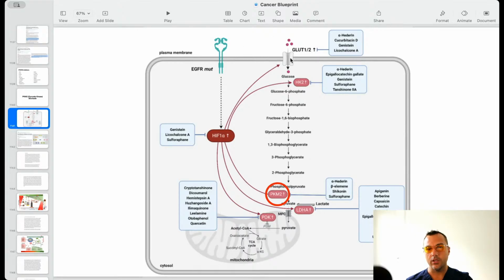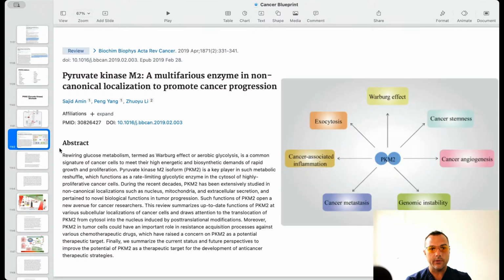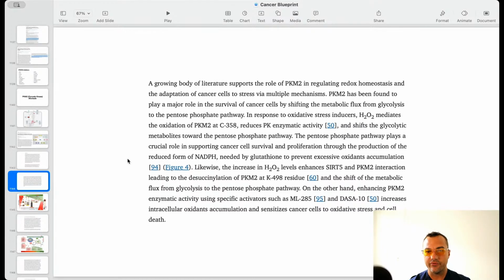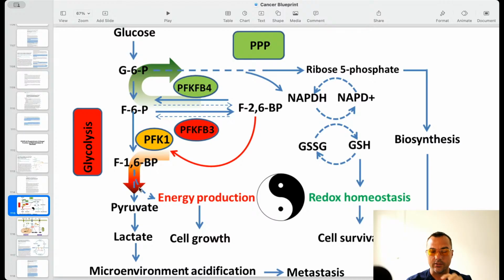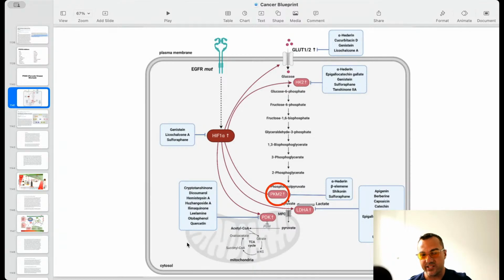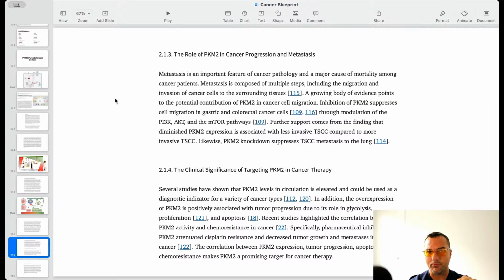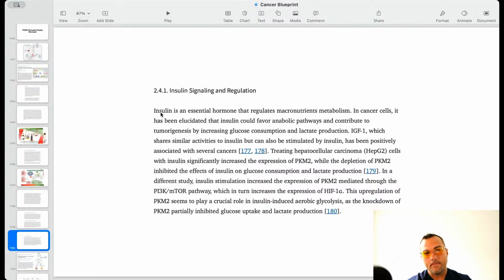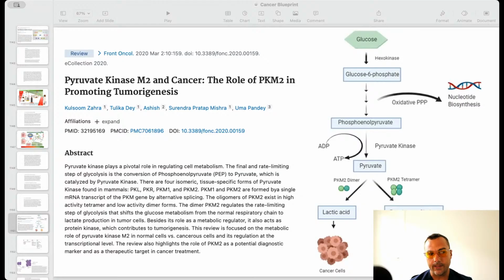BREAKING Cancer's Energy Source: Pyruvate Kinase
Welcome back fellow mitochondriacs! Today we continue our discussion into the blockade of the glycolysis pathway enzyme called Pyruvate Kinase or more simply PKM2. We will discuss the role PKM2 serves, how it relates to cancer and the Warburg effect, and how it could is inhibited by several drug and natural substances.